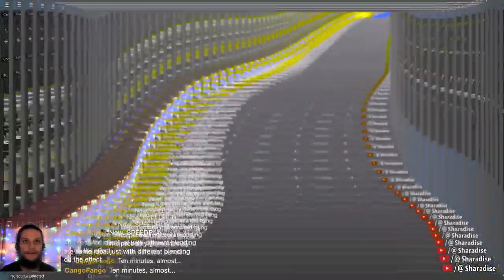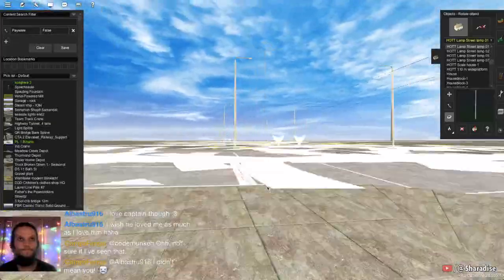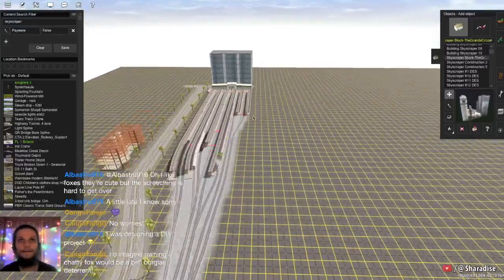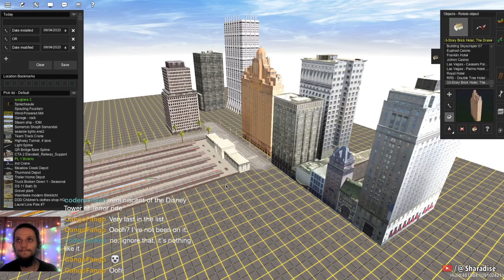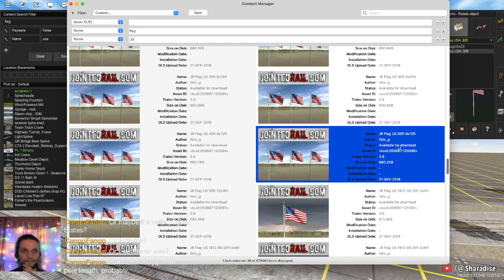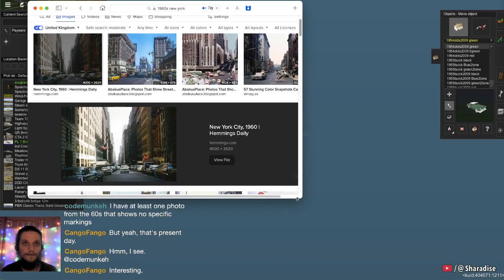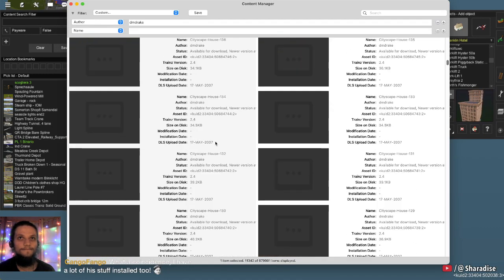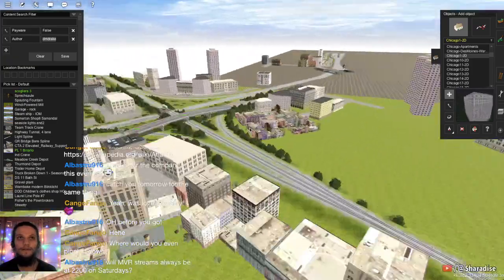Trainz LIVE EP. 272 | Building the Milton Valley Railroad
– Any contributions are welcome.

00:00 Stream starting...
01:50 Start of stream